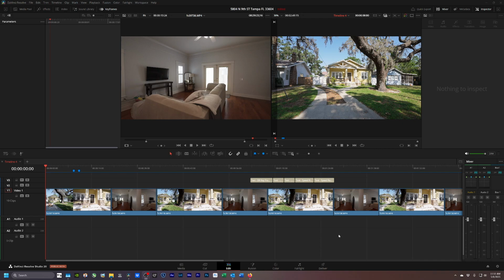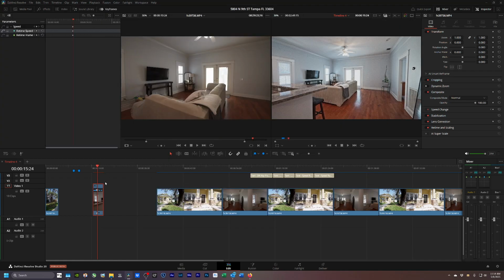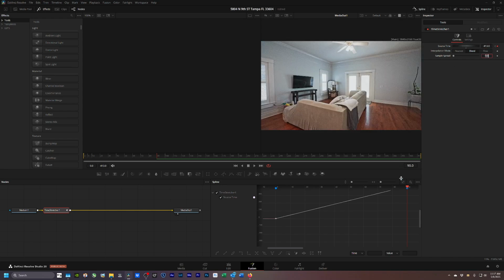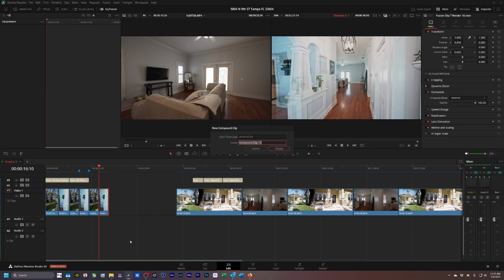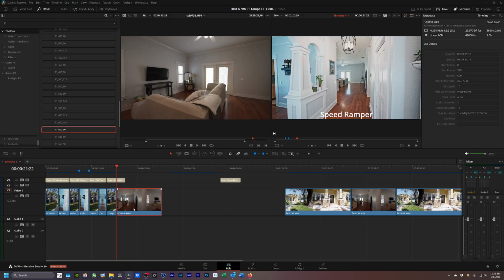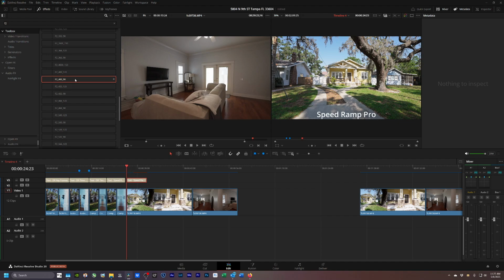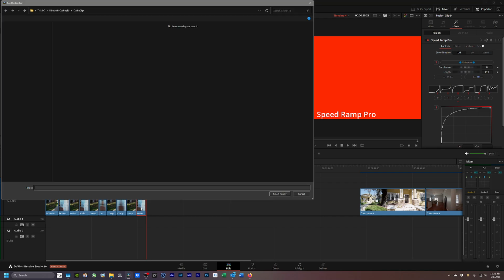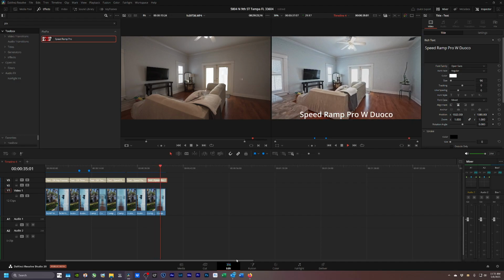Speed Ramping in Davinci Resolve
Going over a few ways that you can speed ramp in Davinci Resolve